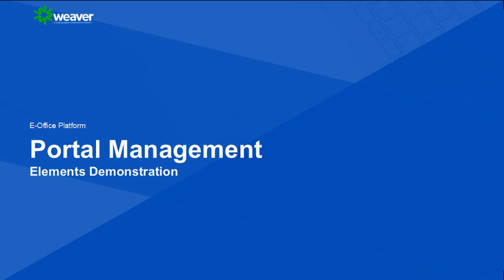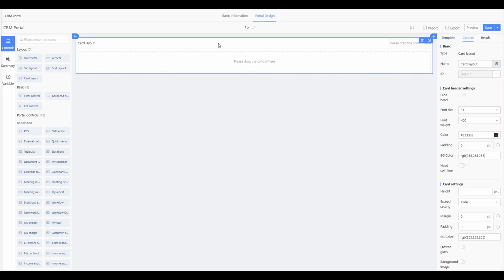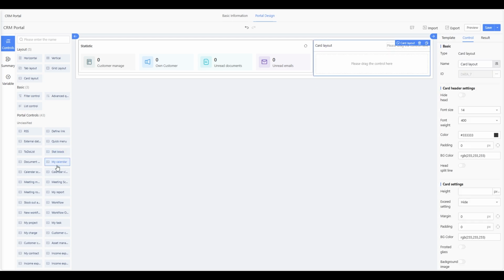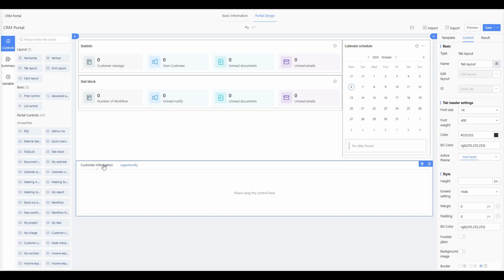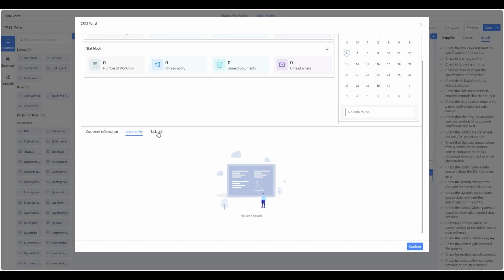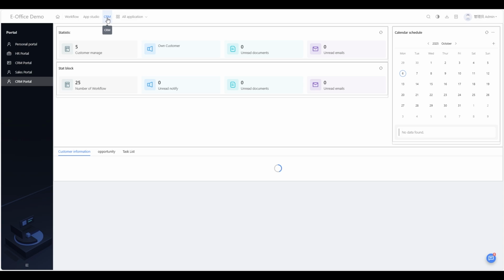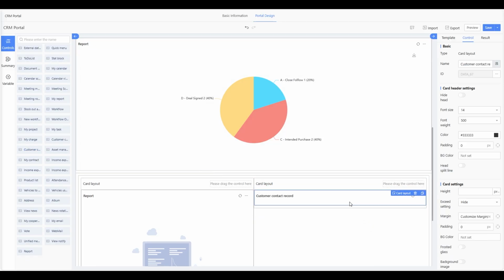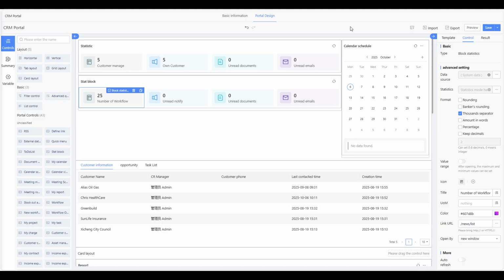9 e-office 11.0 - Portal - Elements Demonstration [2026]